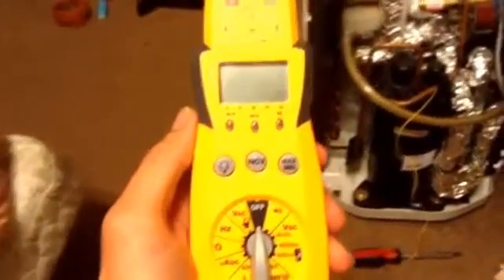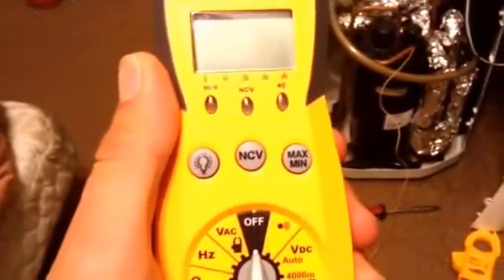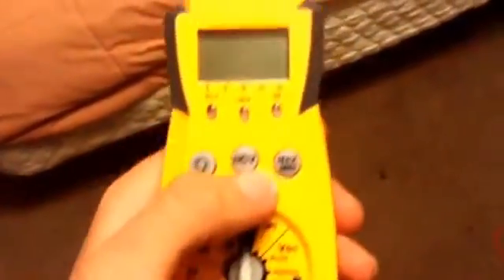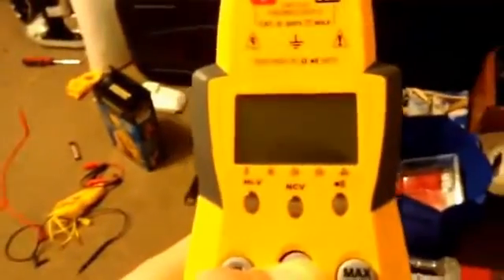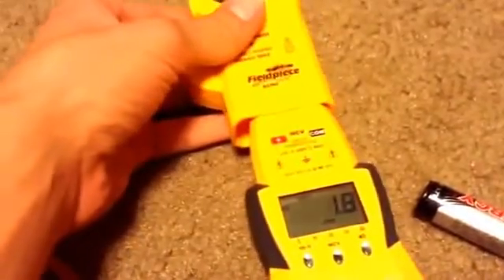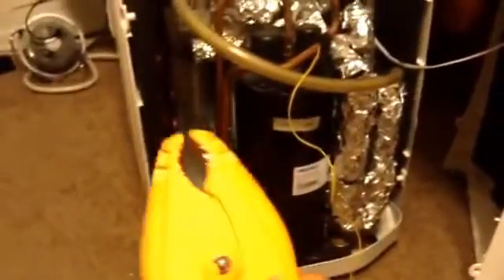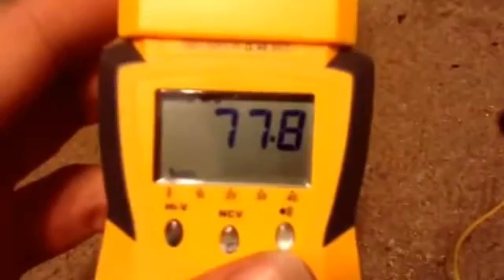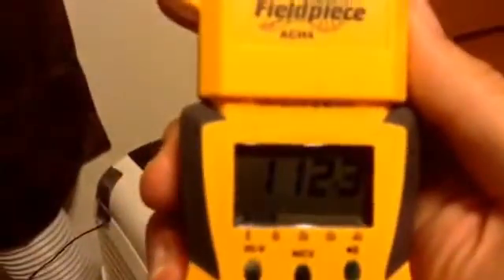Fieldpiece HS36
via YouTube Capture: I do an amateur demonstration of some of the uses for the Fieldpiece HS36 multi meter. Not a very great quality video and it was pretty hard to record with my ipod touch in one hand and the tool in the other... Definitely need a camera guy. I'm sure other people out there have their own point of view and reasons for choosing a different piece of equipment, but these are some of my reasons why i favor Fieldpiece over Fluke and other popular multimeter brands.